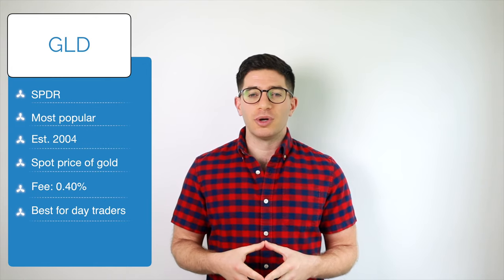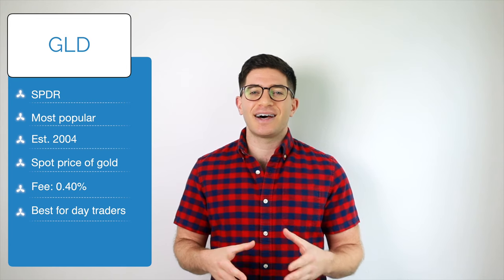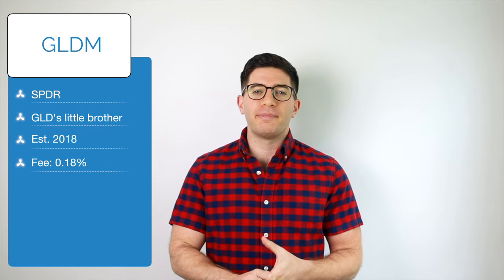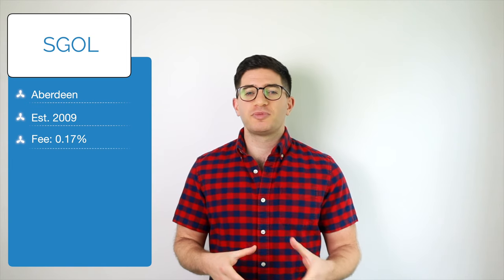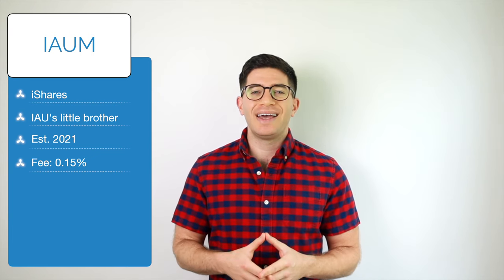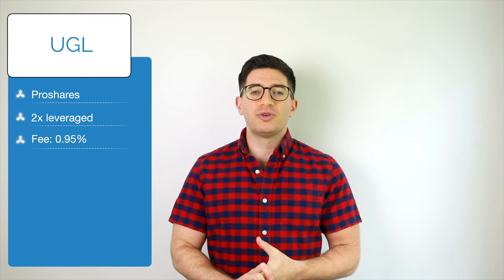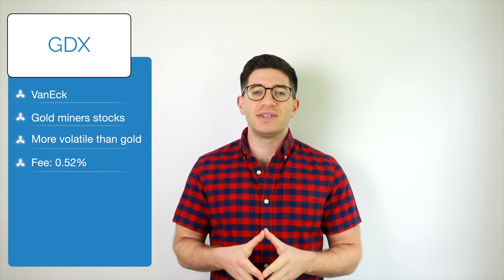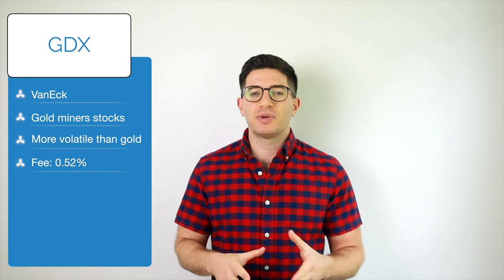The 7 Best Gold ETFs for 2024 (GLD, IAU, & more)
Gold is a popular diversifier in investment portfolios to reduce volatility and risk and to hedge against inflation, currency devaluation, and uncertainty. Here we explore the best gold ETFs to get exposure to the shiny metal for 2024.

// TIMESTAMPS:

00:00 - Intro - Why Gold?
01:34 - GLD
02:00 - IAU
02:17 - GLDM
02:37 - SGOL
02:59 - IAUM
03:31 - UGL
03:48 - GDX
04:24 - Outro

// SUMMARY:

If you’ve landed here, you probably already know why you want to buy gold. Essentially, gold is uncorrelated to both stocks and bonds, so it inarguably at least provides a short-term diversification benefit to lower portfolio volatility and risk, which can be attractive for the risk-averse investor and/or retiree.

While it’s debatable whether or not gold is a reliable inflation hedge, it does seem to be positively correlated with a declining currency, and can thus be used as a store of value. The metal is also held as a “safe haven” for times of political unrest and instability; it is referred to as the “crisis commodity.” Gold is a major component in many popular lazy portfolios like the All Weather Portfolio, the Golden Butterfly Portfolio, and the Permanent Portfolio.

Remember that gold is an extremely volatile asset; you only need a dash of it in your asset allocation for its intended effect. I’d personally hold gold at no more than 10% of the portfolio.

Let’s explore the best gold ETFs below. With these ETFs being physically backed by gold bullion, they reliably track the price of gold while eliminating uncertainties from futures contracts. Most of these funds below track the same index – the spot price of gold bullion – so it’s probably a good idea to just aim for the lowest expense ratio.

GLD – SPDR Gold Trust
IAU – iShares Gold Trust
GLDM – SPDR Gold MiniShares Trust
SGOL – Aberdeen Standard Physical Gold Shares ETF
IAUM – iShares Gold Trust Micro
UGL – ProShares Ultra Gold
GDX – VanEck Vectors Gold Miners ETF

// INVEST

// SOCIAL